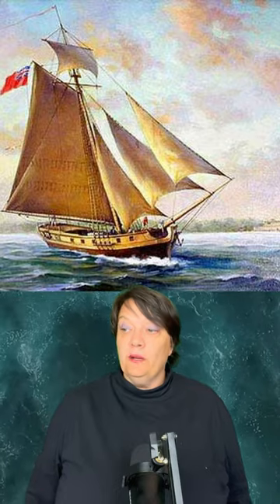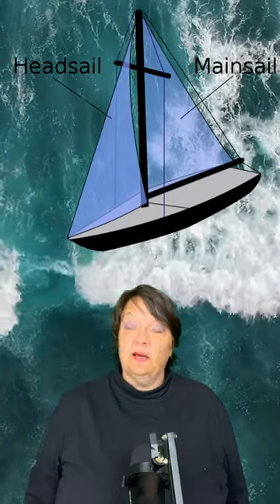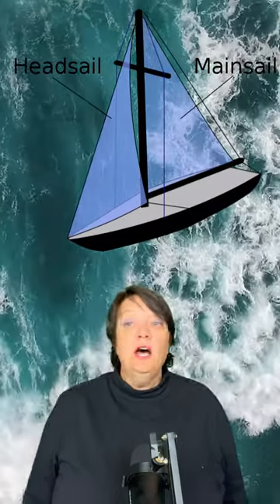What is a sloop sailing ship?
A sloop sailing ship (favored by pirates) explained in 1 minute.